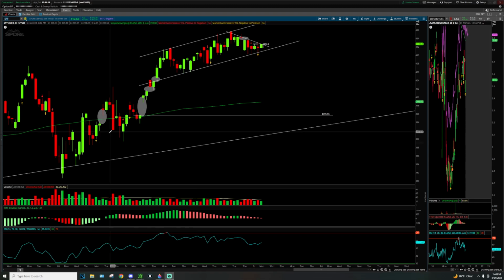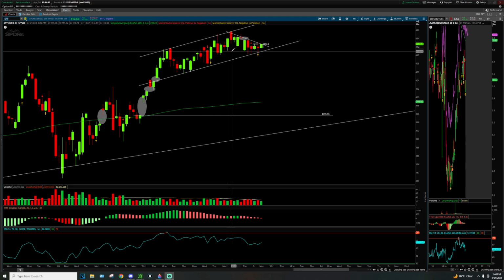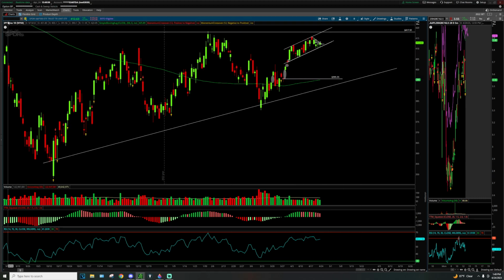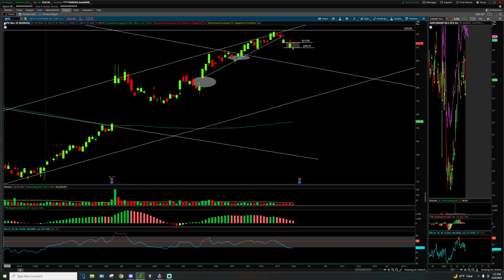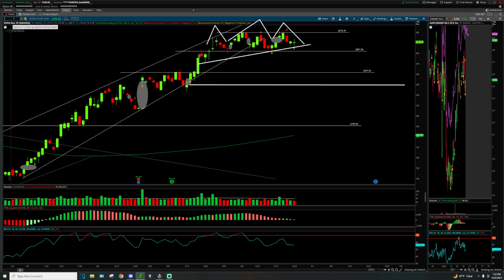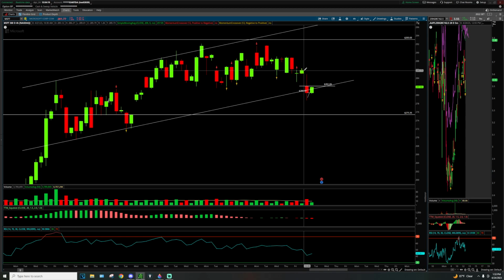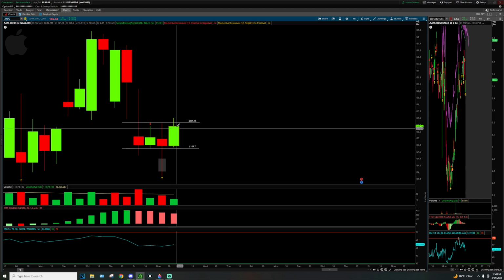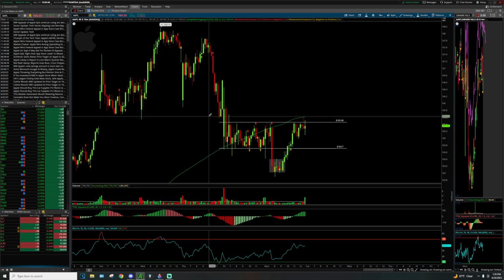SPY PRICE ACTION ANALYSIS FOR 04/24/23 (Don't Miss This Move!)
SPY daily chart Price action analysis